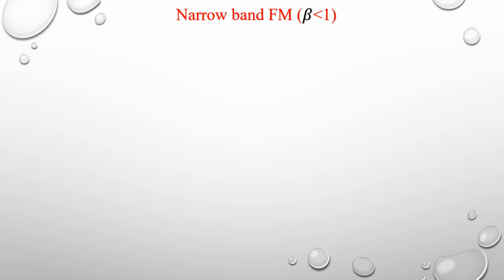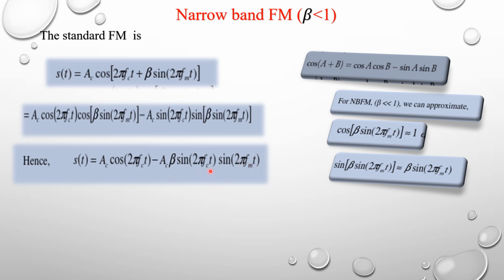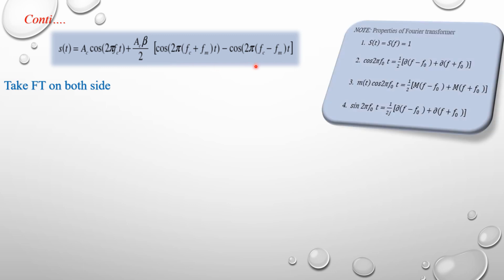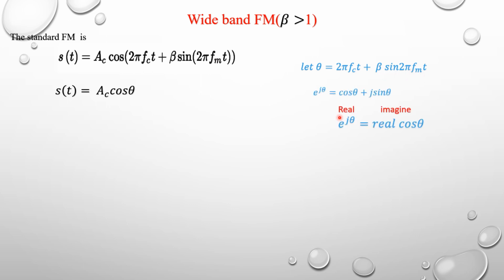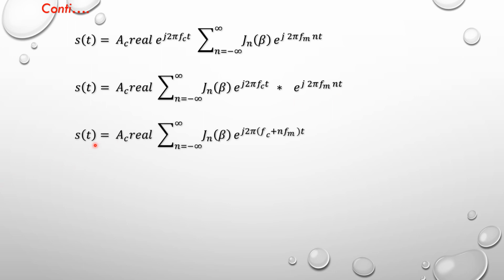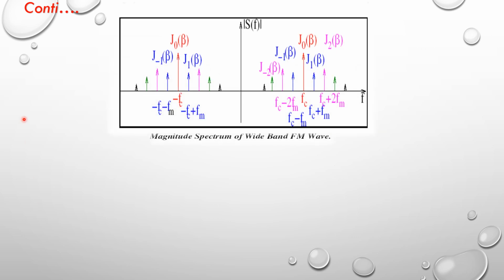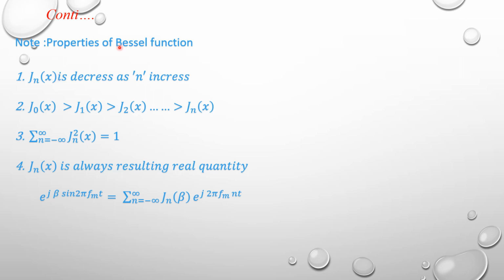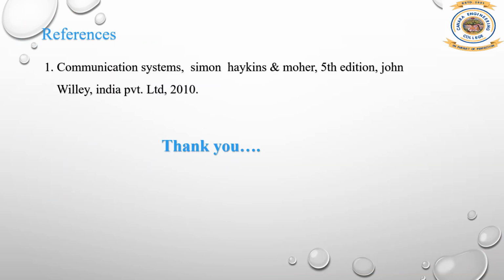VTU PCS 18EC53 Angle modulationFM M2 L2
Angle modulation, Narrow band FM, Wide band FM
Vinay H S
Asst. Professor